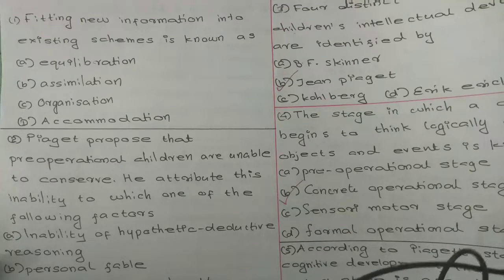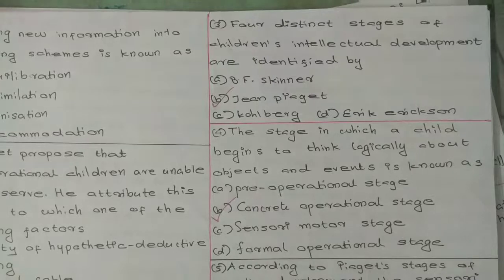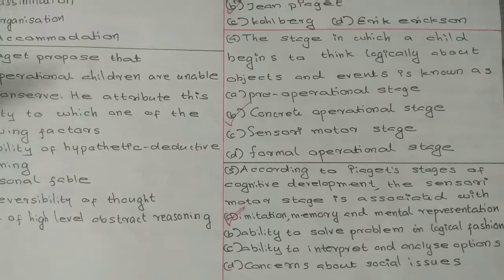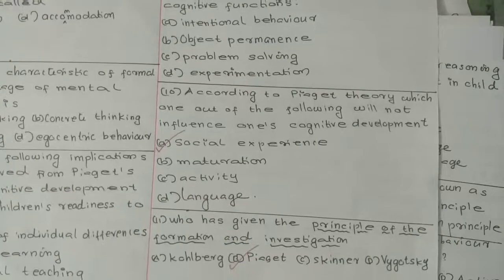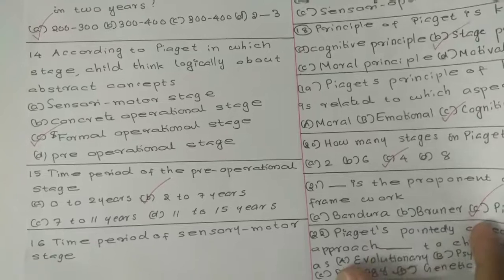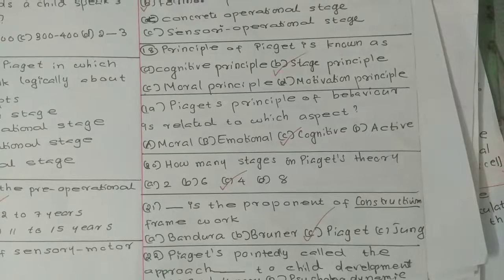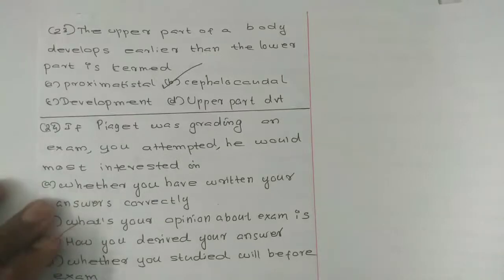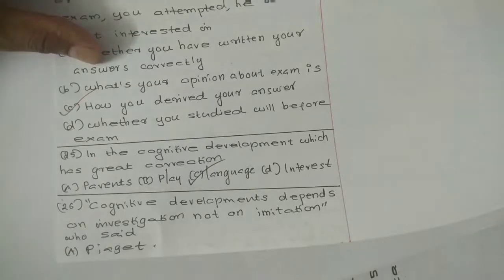KTET2019|KTET previous question paper with answer key|KTET coaching|KTET category 1|KTET category 2